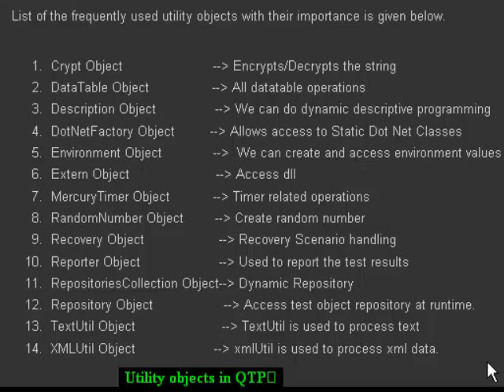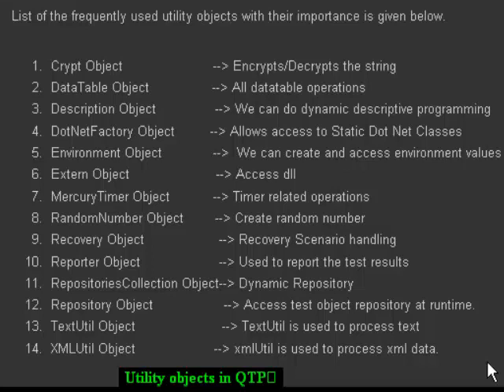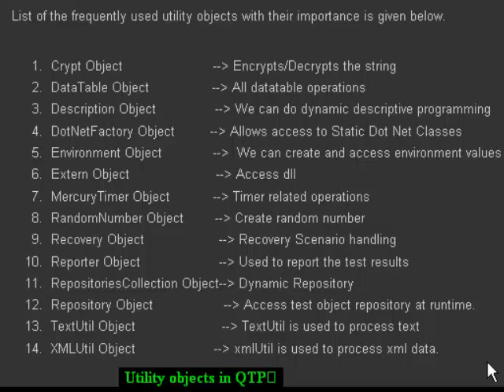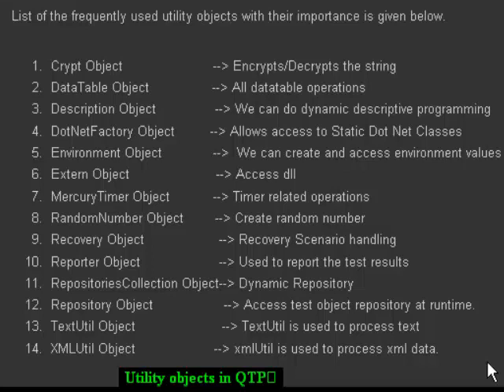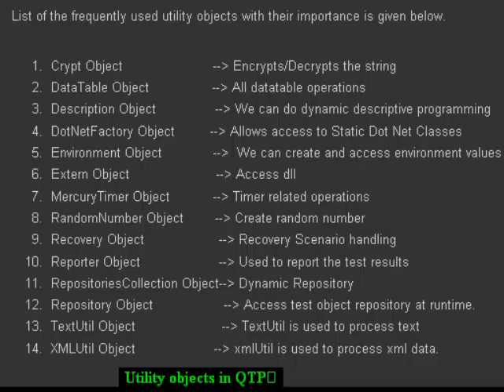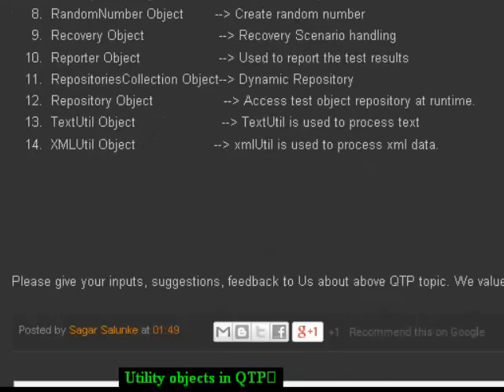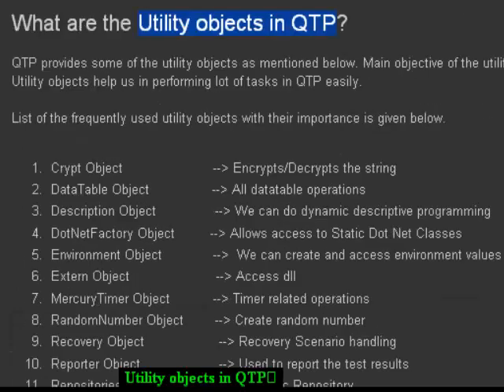Utility objects in QTP